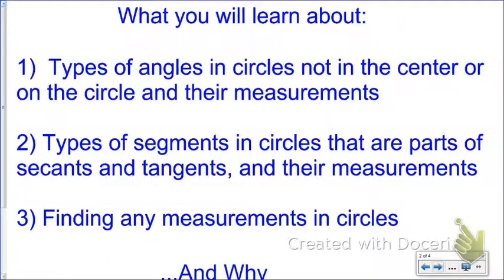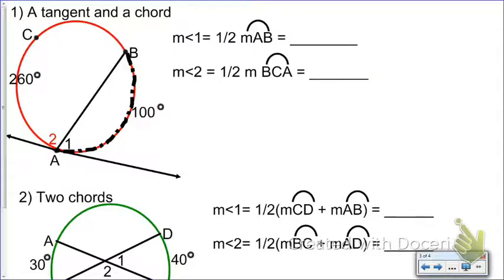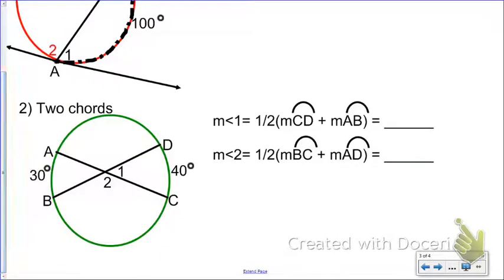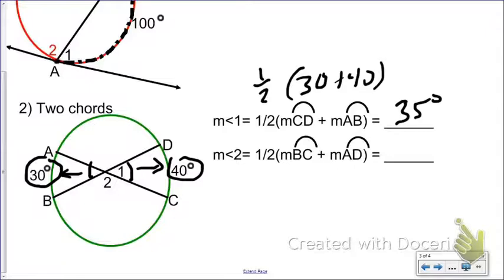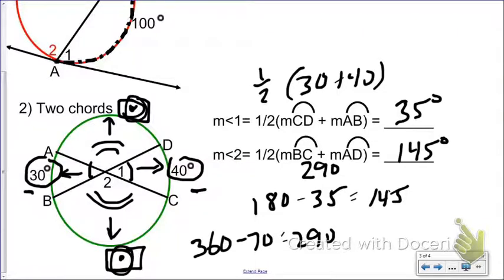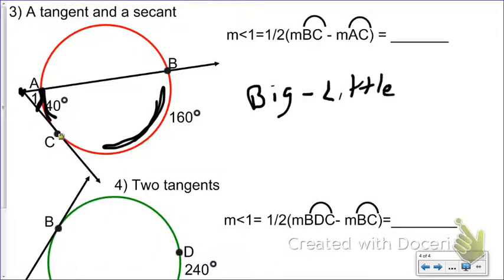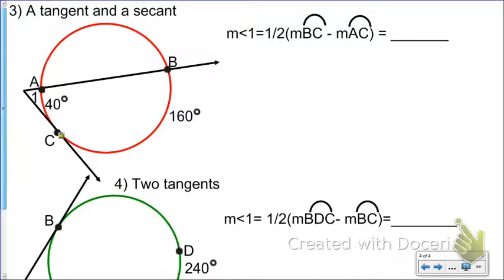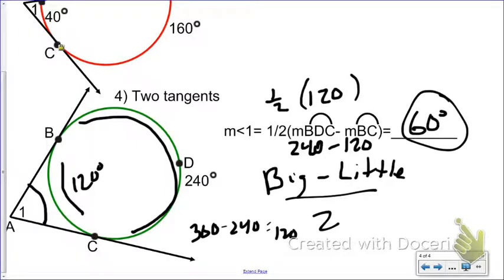Geometry- Other Angles in Circles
Geometry - Notes for Other Angles in Circles